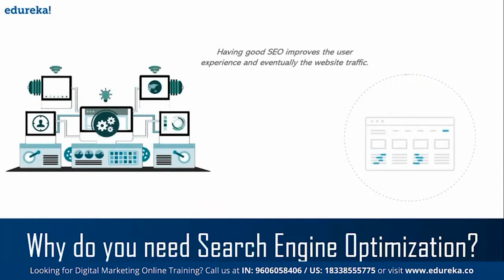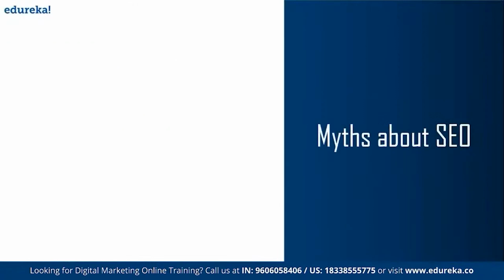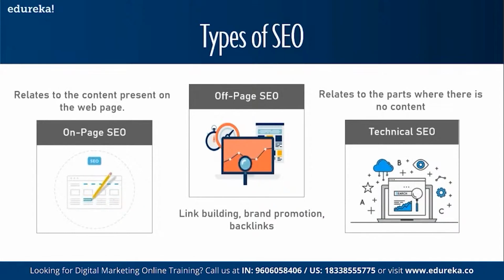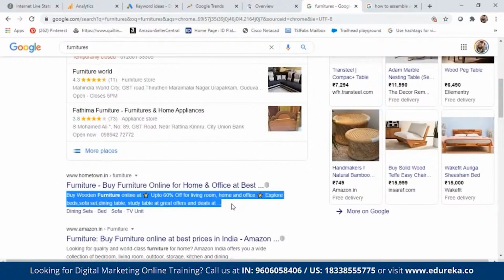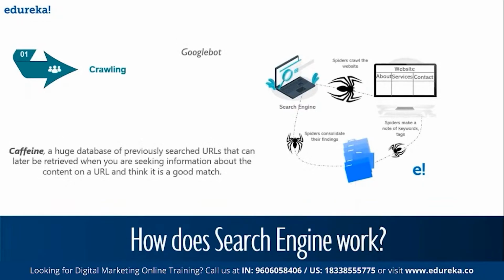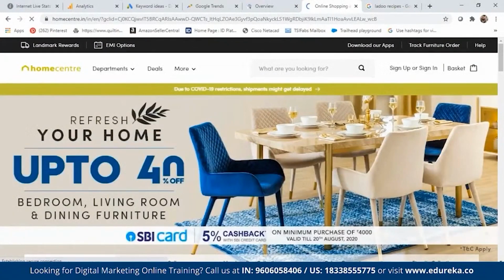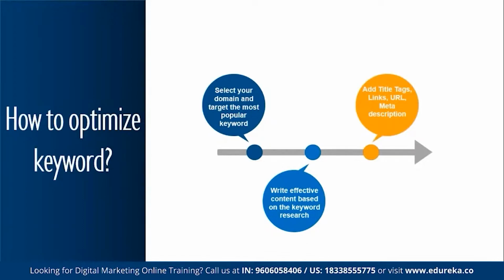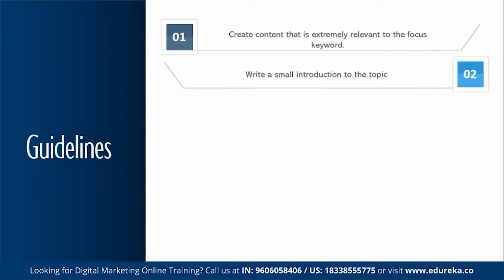What is SEO | Search Engine Optimization Explained | Edureka | Digital Marketing Rewind -2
This Edureka "What is SEO ?" video will help you learn Search Engine Optimization (SEO) from scratch with examples. You will get to know about powerful SEO tips and how they are important for your business ventures.
Topics Covered:
00:00 Introduction
02:51 Why do you need SEO
08:30 What is SEO
11:20 Myths About SEO
12:57 History
18:10 Types of SEO
31:08 How Does Search Engine Work
38:56 Tactics and Methods
43:15 How to Optimize Keyword
54:15 SEO Tools
56:19 Guidelines

About Course:
About Digital Marketing Course
Edureka's Digital Marketing Training is suitable for freshers or Middle and Senior Managers. This Advanced Digital Marketing Certification course will provide a strategic understanding of Digital Marketing. The participants will learn how Digital Marketing impacts brand and sales and the best practices, tools (such as Google Ads and Google Analytics), and techniques of Digital Marketing. This Digital Marketing training course will also cover how advertising works on the most popular social media channels – Facebook, Instagram, YouTube, Twitter, and LinkedIn. Attendees will also get to implement one project as they work through the training.

Why learn Digital Marketing online?
Digital Marketing is growing exponentially around the world.
From being a part of the overall marketing mix, digital media has now become the center of every company's marketing plans.
As a manager, you need to know how digital media is affecting your company's branding and sales and how you can leverage Digital Marketing to stay ahead of the competition.

What are the prerequisites for this Digital Marketing Certification Course?
If you have some Marketing knowledge and are familiar with the Internet, this course is for you.